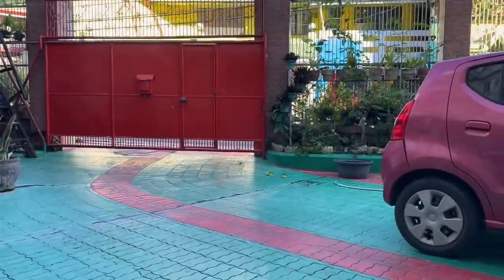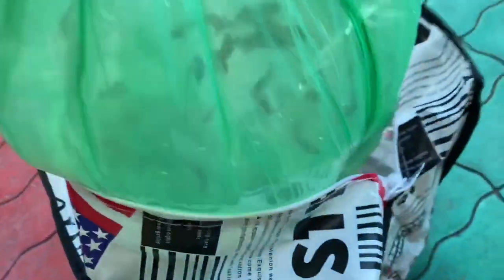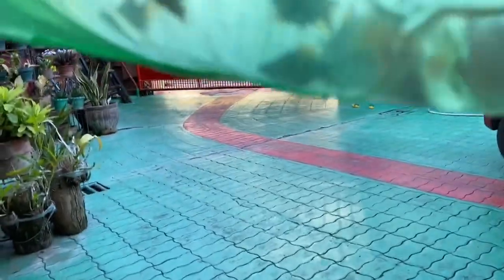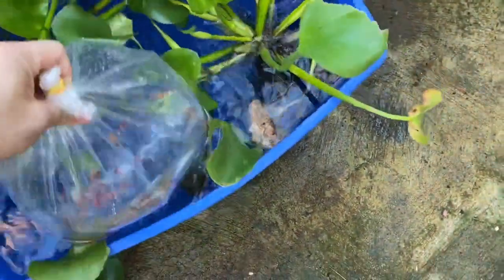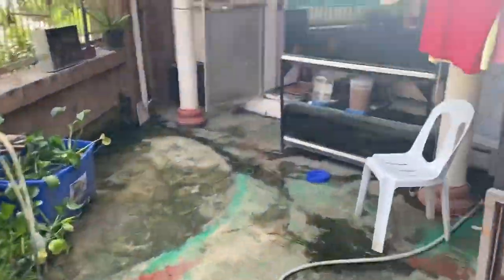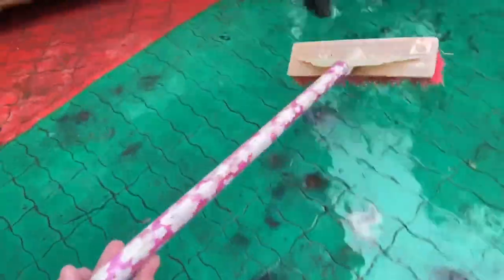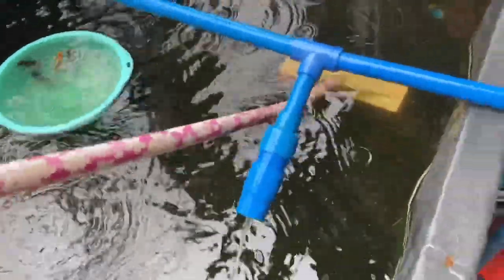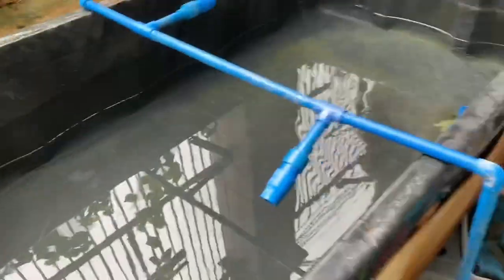OVER DUE VLOG SARRY GOLDFISH GANG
Special Thanks to Chuk Cabellon my DEMEKIN BREEDER